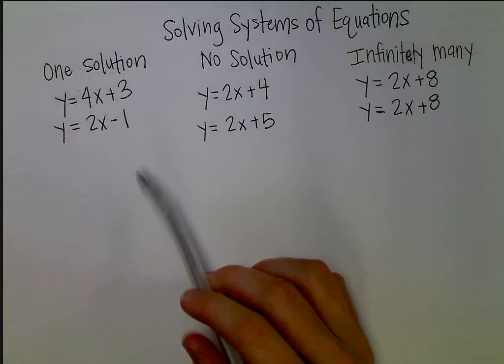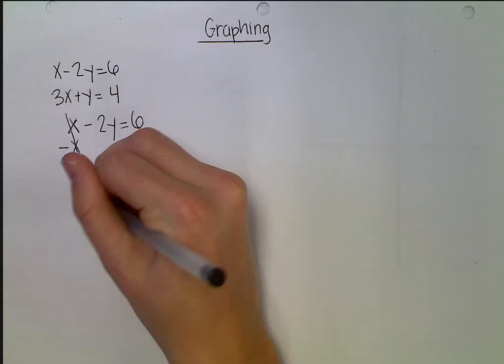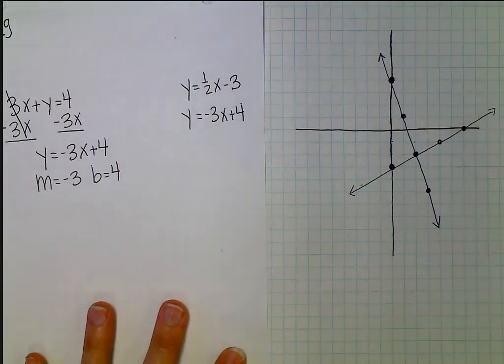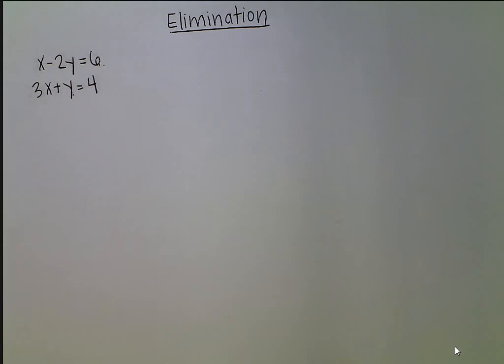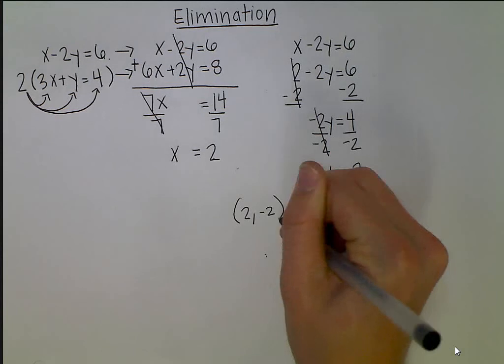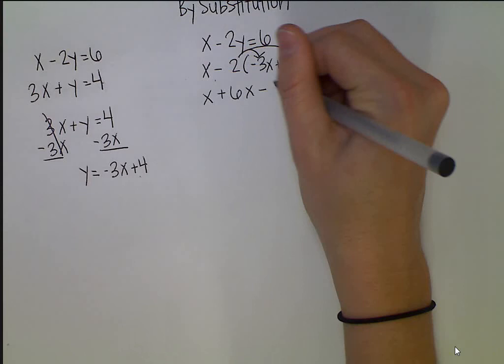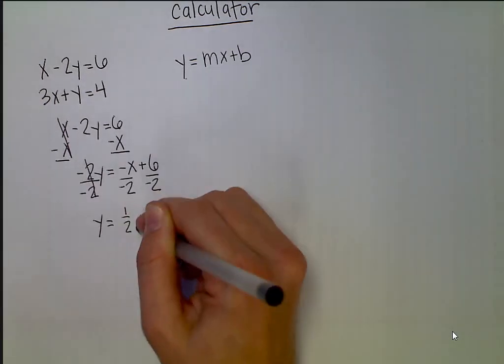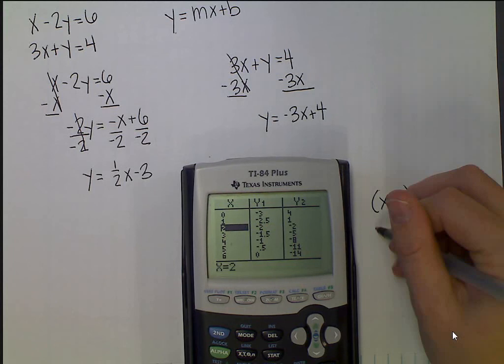Solving Systems of Equations Video.avi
Mrs. Ellis Solving Systems of Equations WatchKnowLearn